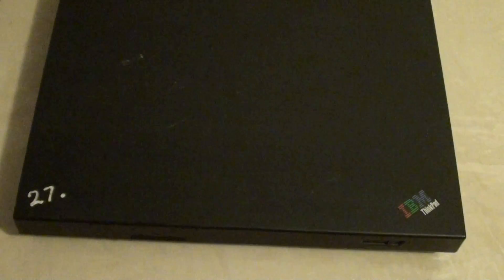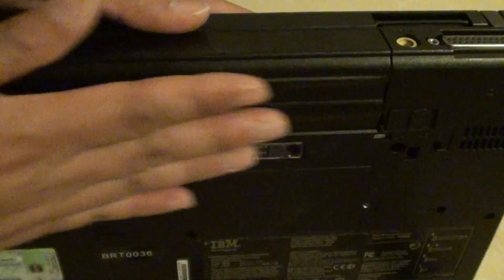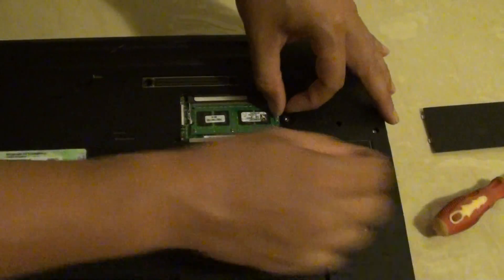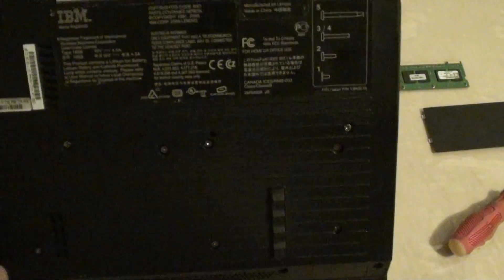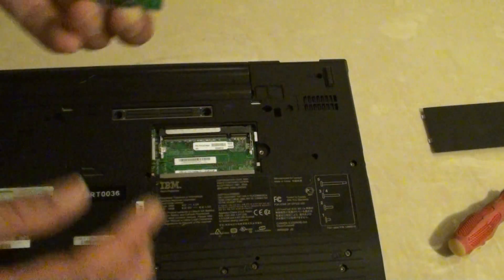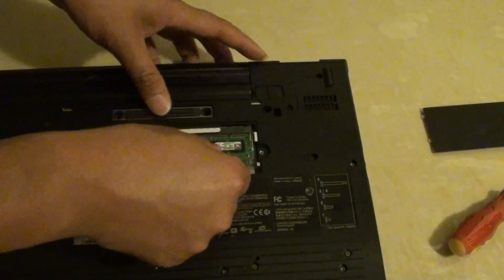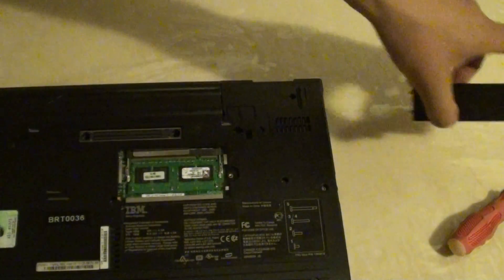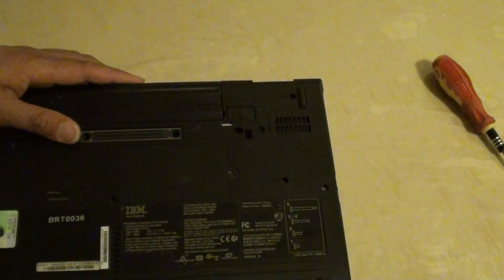IBM R52 Thinkpad: How to Remove and Upgrade RAM Memory Module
Learn how you can remove and upgrade the RAM Memory Module on the IBM R52 Thinkpad.